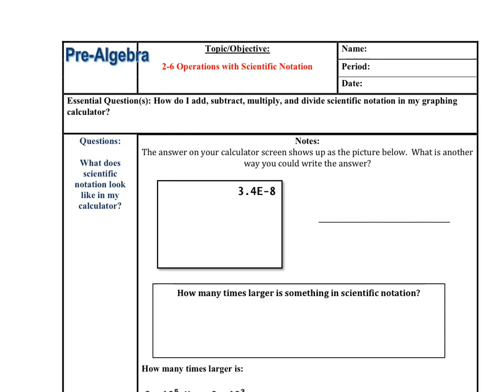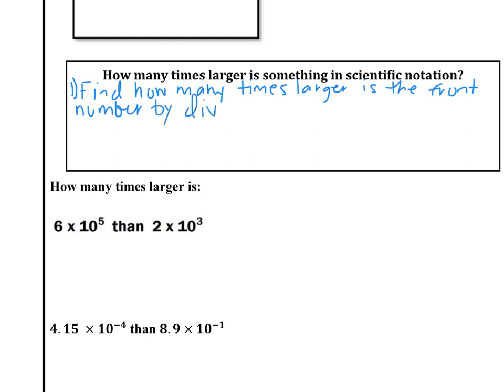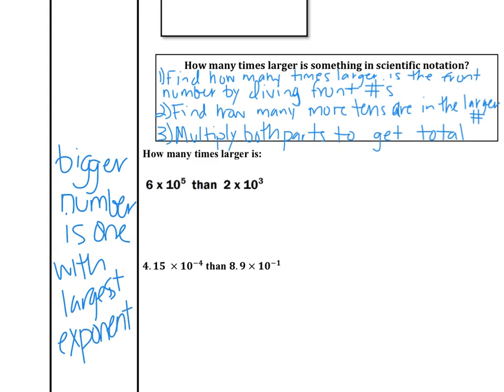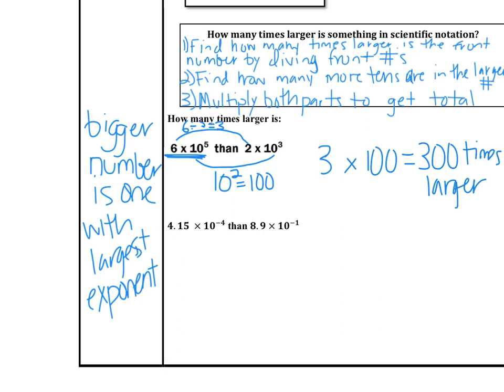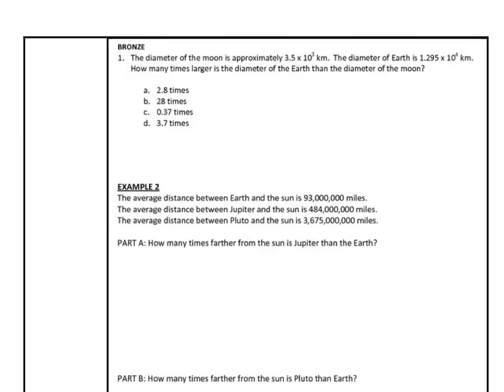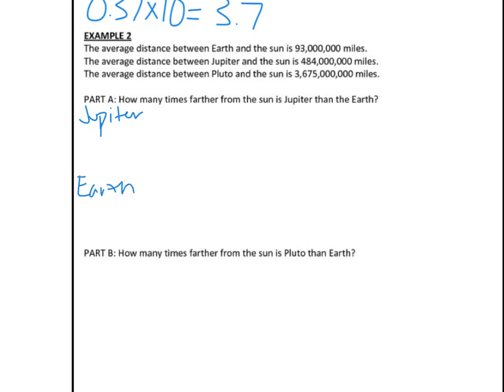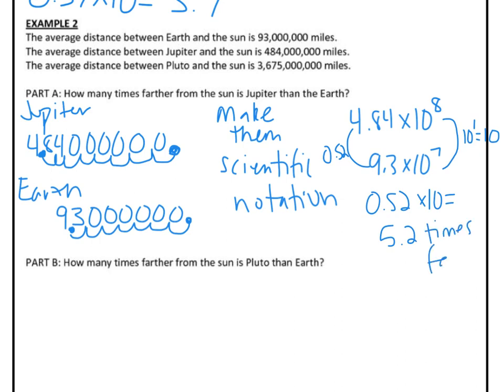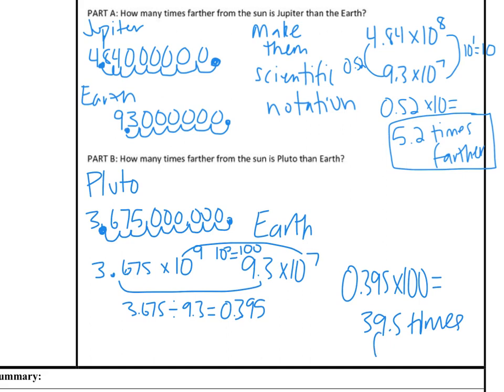2-6 how many times larger